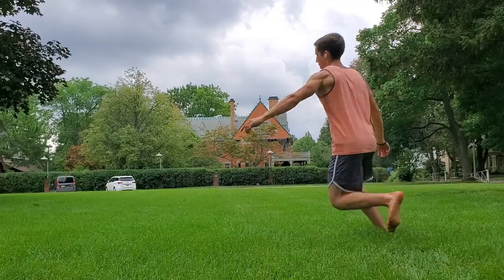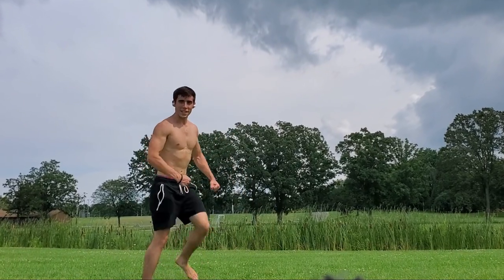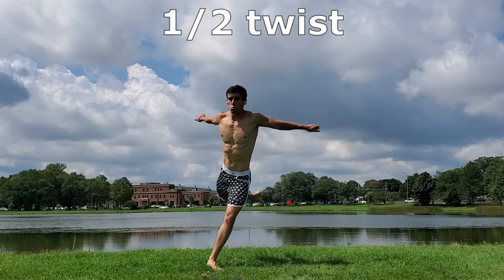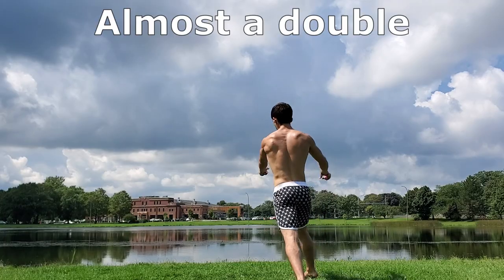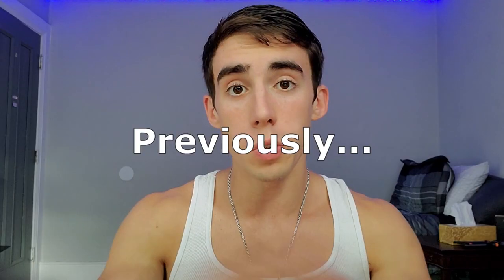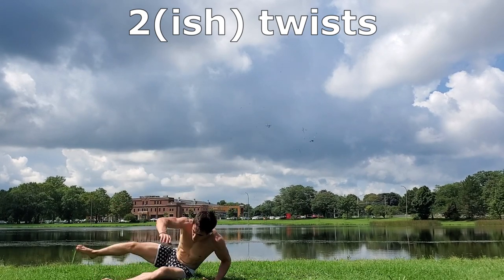ATTEMPTING CORK SWING CORK GONE WRONG... OR RIGHT??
I CAN'T BELIEVE THIS HAPPENED! Road to 1k babyyyy :)

Follow my brand!